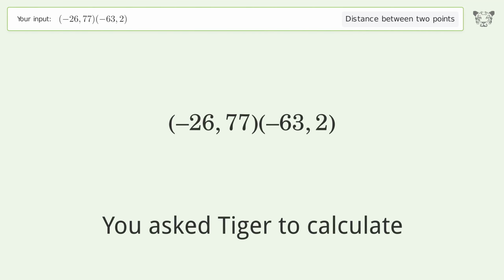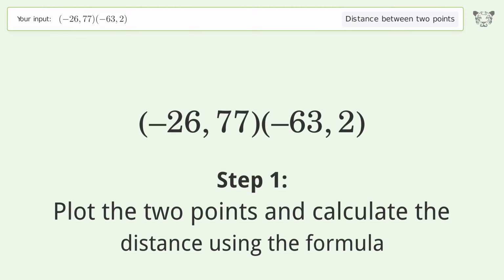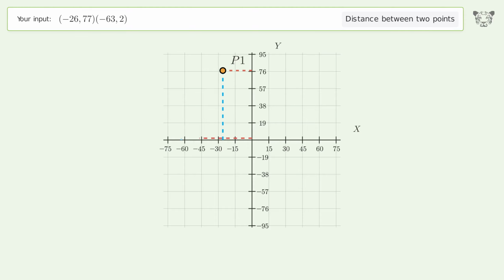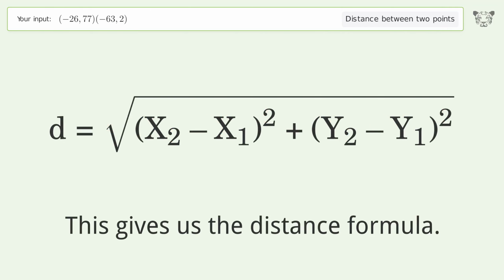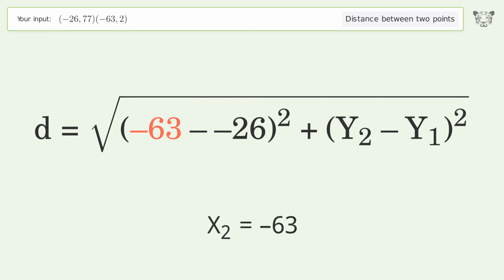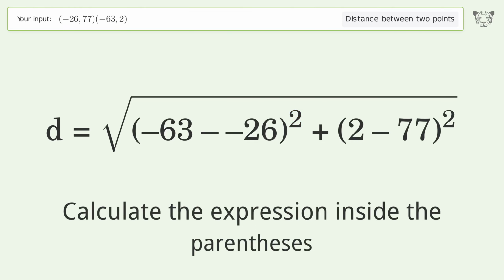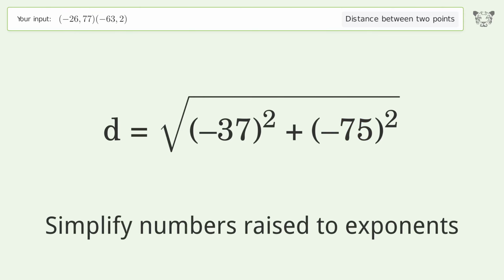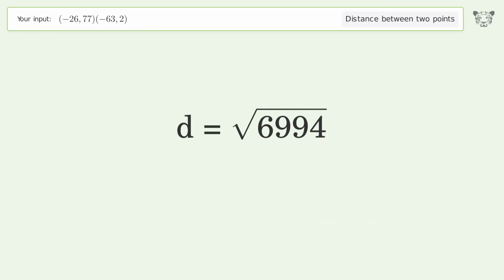Find the distance between two points p1 (-26,77) and p2 (-63,2): Step-by-Step Video Solution